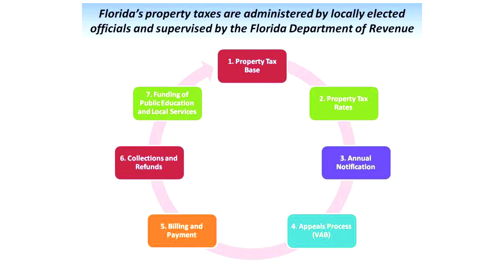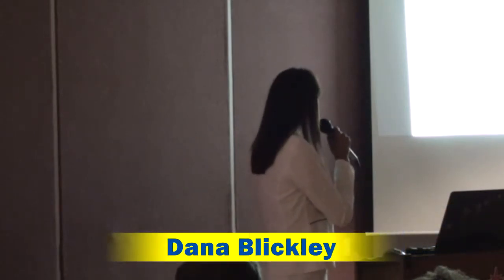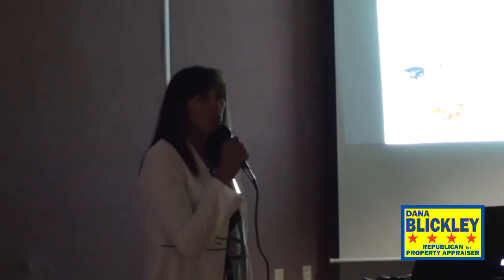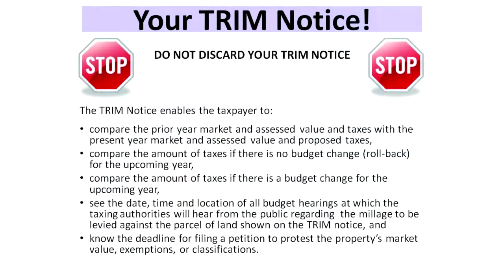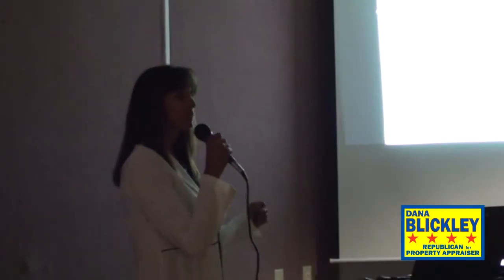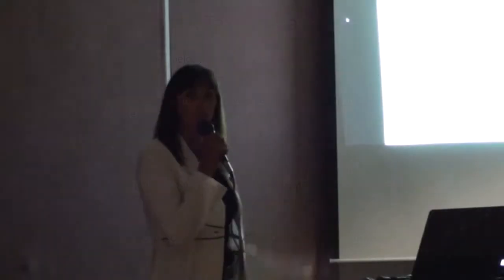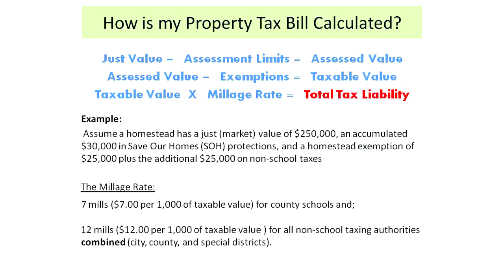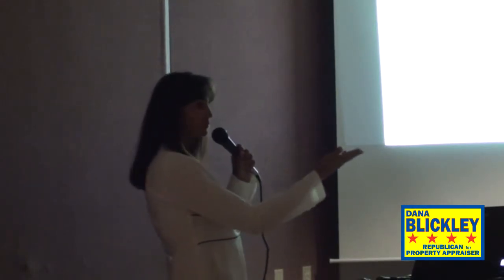Dana Blickley - Presentation at Citizens for Constitutional Property Rights meeting